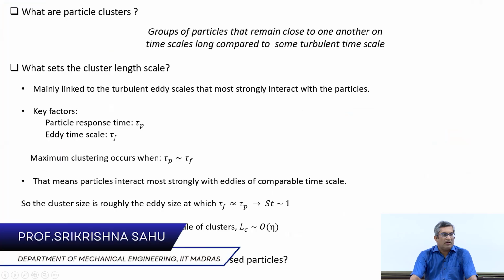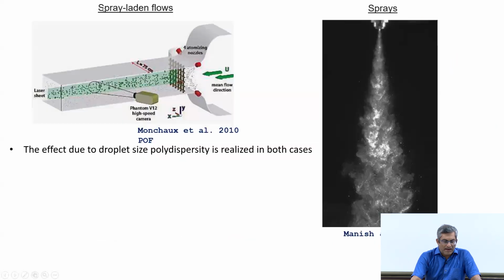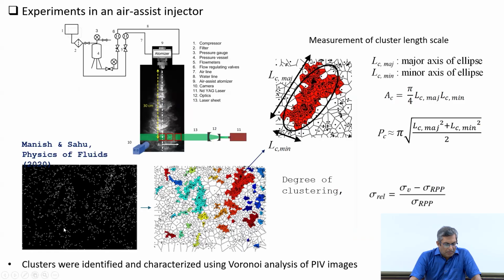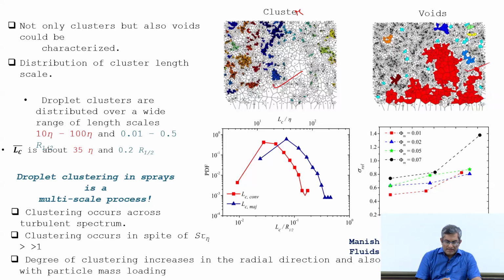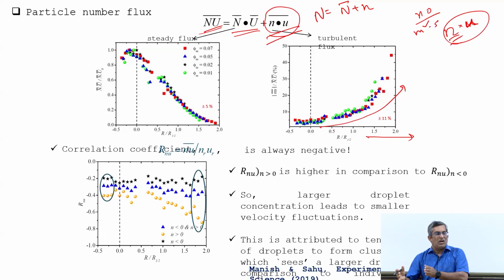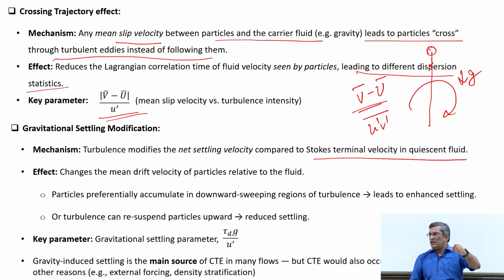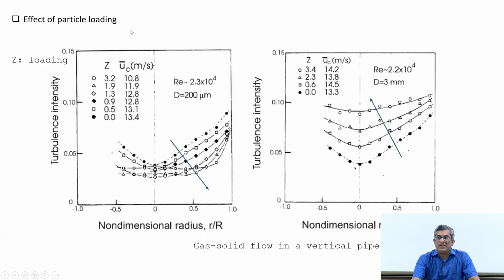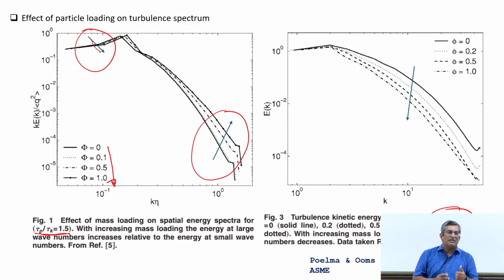Lec24:ParticleTurbulenceInteractionParticleClusteringTurbulence Modulation Particles